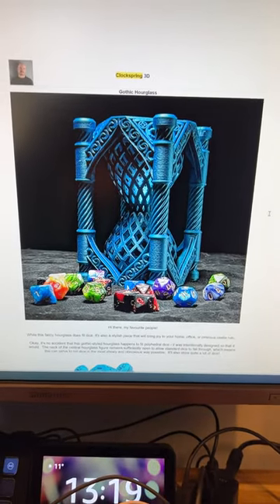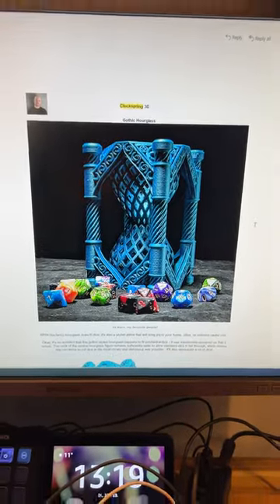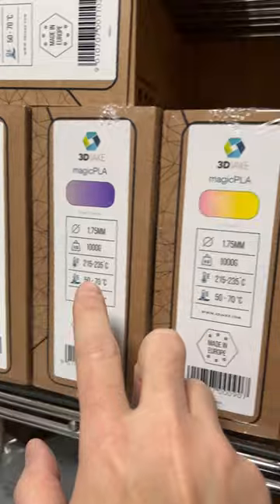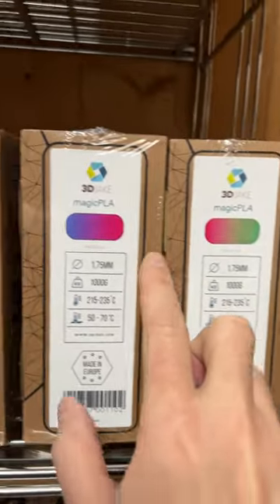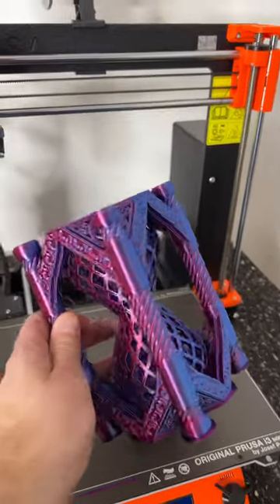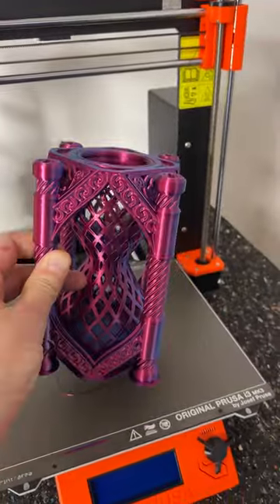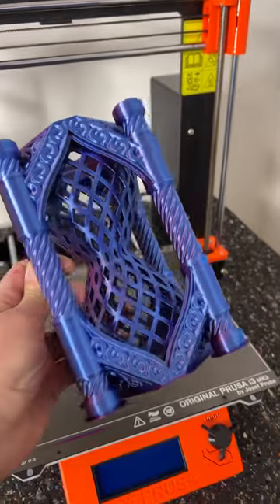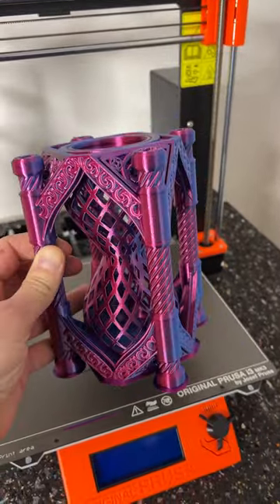Clockspring Gothic Hourglass in Magic PLA